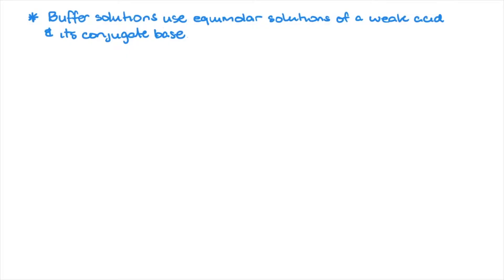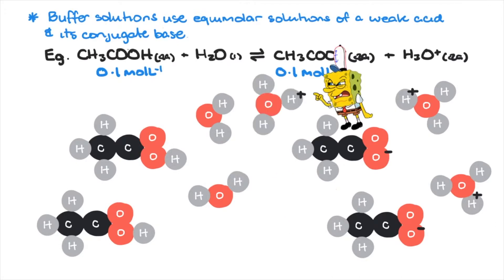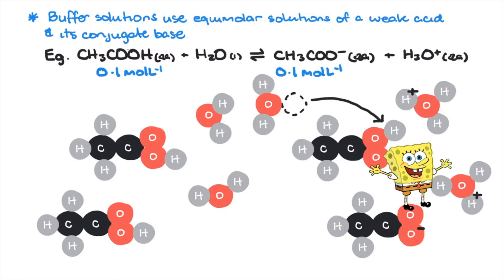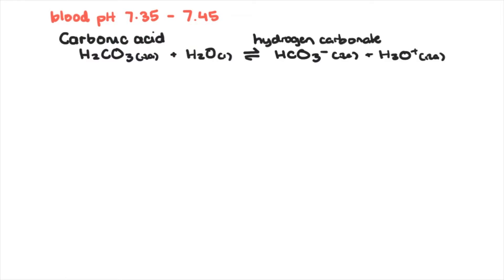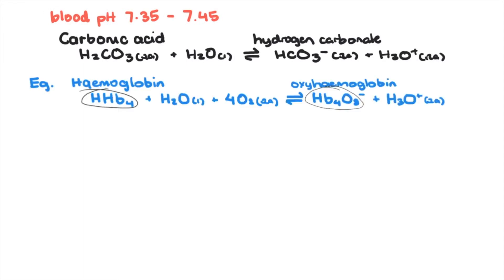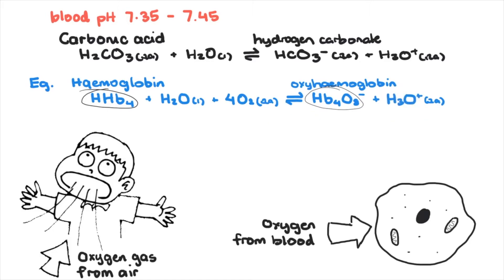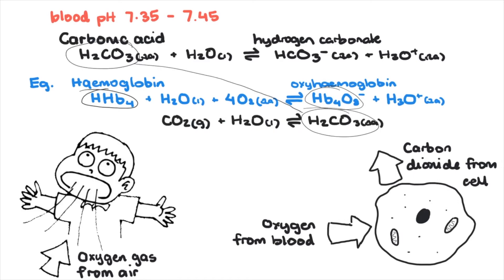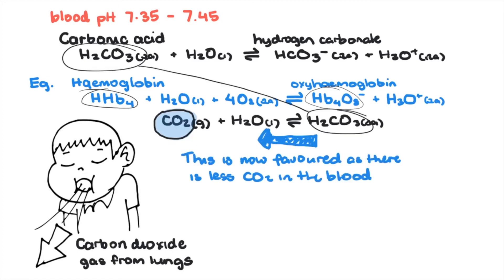Biological Buffers in Nature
Describe the importance of buffers in natural systems (ACSCH098, ACSCH102)